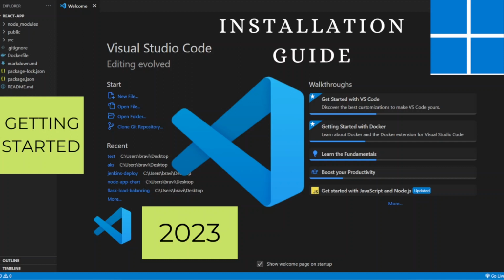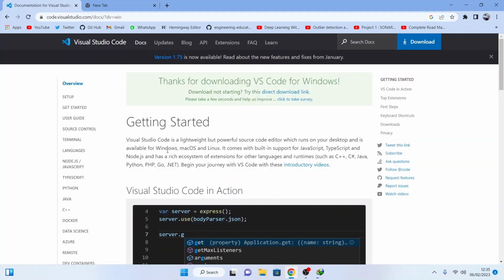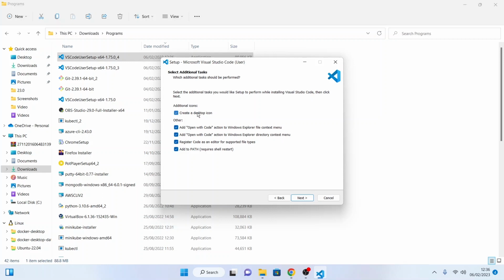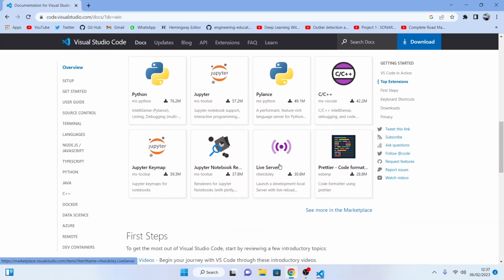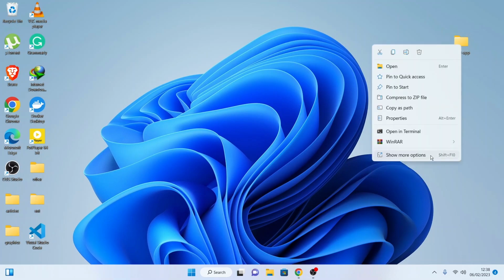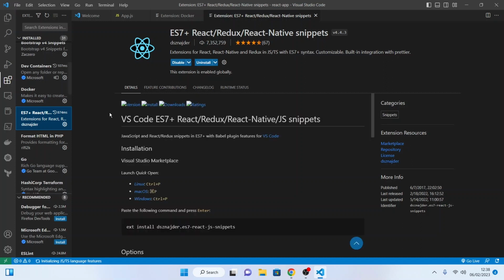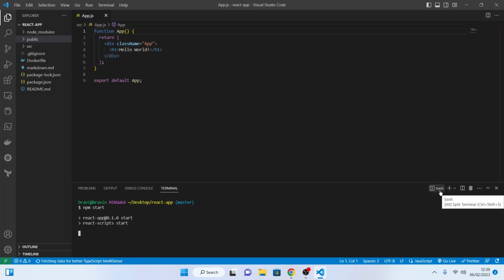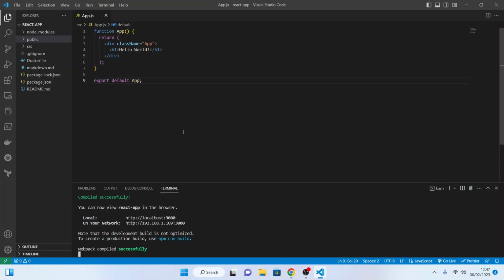How to install Visual Studio Code | Visual Studio Code Tutorial For Beginners | Easy Complete Guide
This tutorial will show you how to install Visual Studio Code (Getting started with Visual Studio Code).

VSCode tutorial for beginners
1. Download the Visual Studio Code installer for Windows.
2. Once it is downloaded, run the installer (VSCodeUserSetup-{version}.exe). This will only take a minute.
3. By default, VS Code is installed under C:\Users\{Username}\AppData\Local\Programs\Microsoft VS Code.

Getting up and running with Visual Studio Code is quick and easy. It is a small download, so you can install it in a matter of minutes and try VS Code.

Visual Studio Code is a Cross-platform free code editor, which runs on the macOS, Linux, and Windows operating systems. Download Visual Studio Code.

Visual Studio Code is the most popular code editor and the IDEs provided by Microsoft for writing different programs and languages. It allows the users to develop new code bases for their applications and allow them to successfully optimize them and debug them properly. It is a very user-friendly code editor and it is supported on all different types of operating systems like Windows, macOS, and Linux. It has support for all the languages like C, C++, Java, Python, JavaScript, React, Node JS, etc.

Free and built on open source. Integrated Git, debugging, and extensions. VS Code extensions let third parties. Extensions integrate into VS Code's UI, commands, and task-running systems so you'll find it easy to work with different technologies through VS Code's shared interface.

VS Code is lightweight and should run on most available hardware and platform versions. You can review the System Requirements to check if your computer configuration is supported.
- How to install Visual Studio Code on Windows 10 | Complete Guide
- How to install Visual Studio Code on Windows 11 | Complete Guide
- VSCode Tutorial For Beginners | Getting Started With VSCode
- Install and Use Visual Studio Code on Windows
- Run application on VS Code
- VS Code Code Editor
-Windows applications
- VSCode terminal
- VSCode Extensions
- Visual Studio Code extensions
- Introduction To VSCode